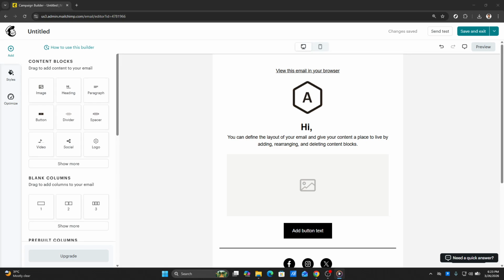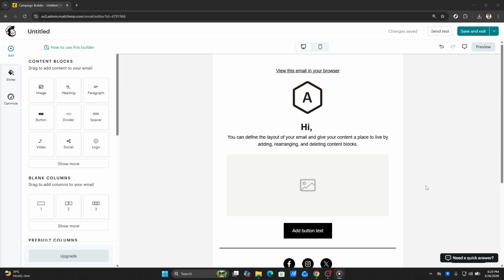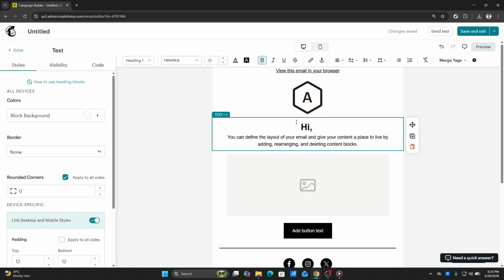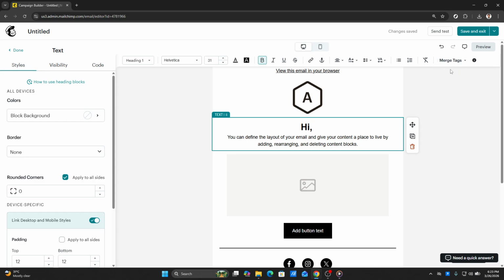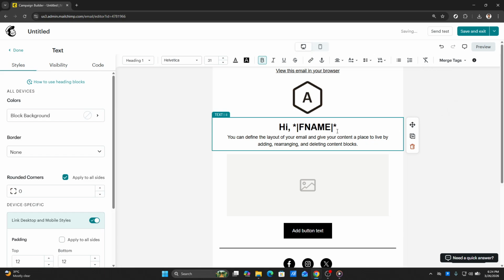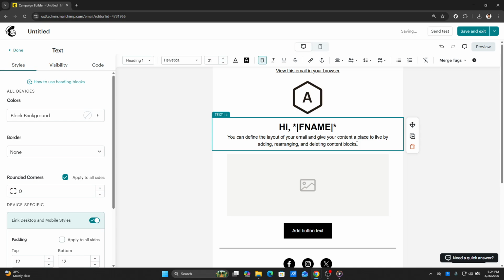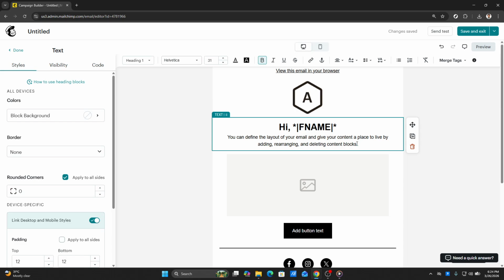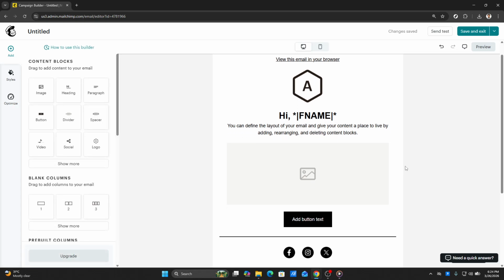How to Add First Name in Mailchimp Email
In this video, I’ll show you how to add a first name in a Mailchimp email.

The method is very simple and clearly described in the video. By following all the steps, you’ll easily learn how to personalize your Mailchimp emails by adding a recipient's first name.